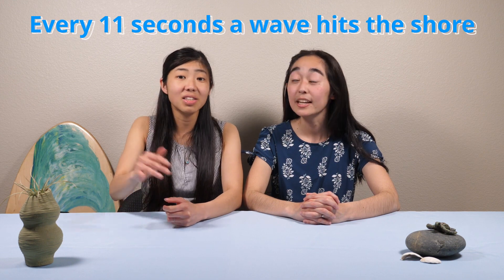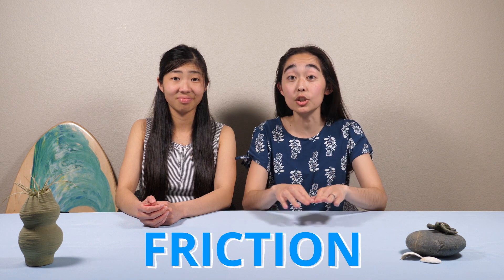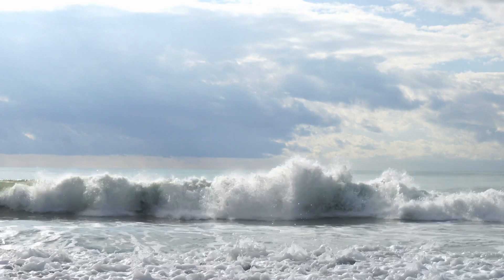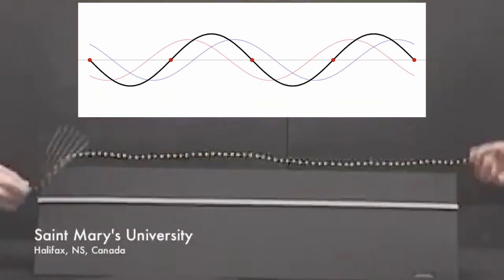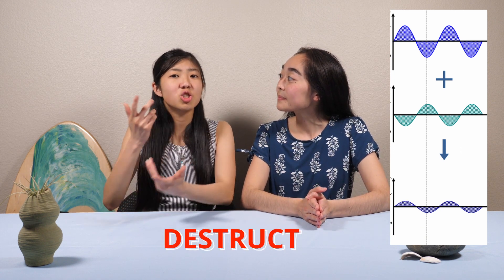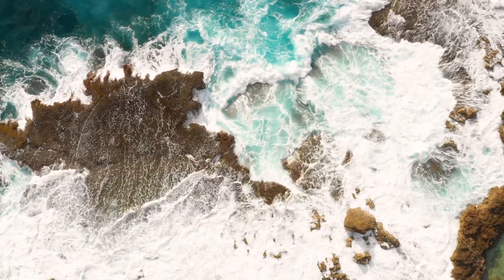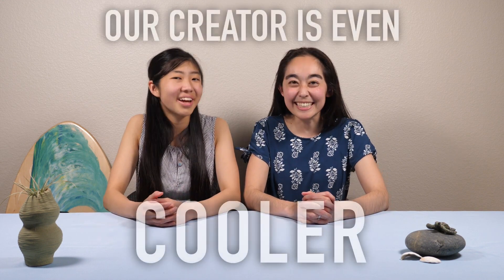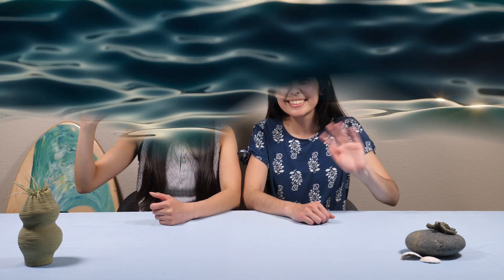The Science Behind Wave Formation | Kymatology | Creation is Cool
At the beach, there are small waves, large waves, constant waves, or a momentary calm, it's hard to predict these waves from the ocean! From plants and animals, to geology and life, the nature around us points to the intelligent design of our magnificent Creator! For today’s episode of Creation is Cool, we will be learning about the science behind ocean waves!

Want to learn more about the truth of creation and our Creator, God?

Redeemer’s Grace Church (RGC) is a church in San Diego that strives to live out and preach God’s Word faithfully as fellow followers of Christ.

Thank you to our Creation is Cool Team!: Alyssa, Kayleen, Joshua, Michelle, Renny, Stephanie, Daniel.